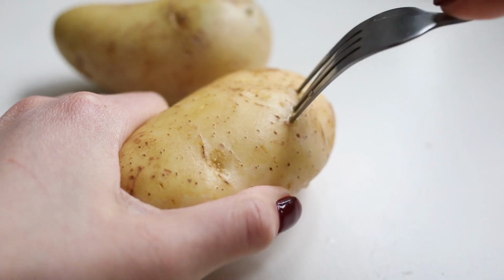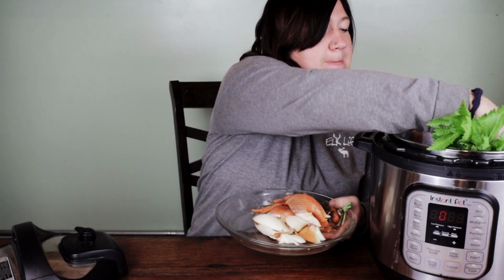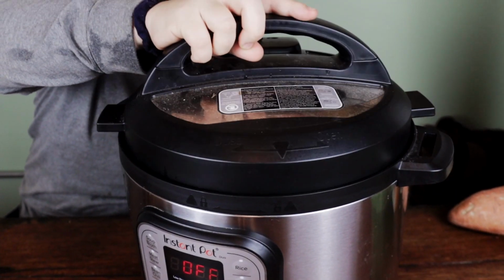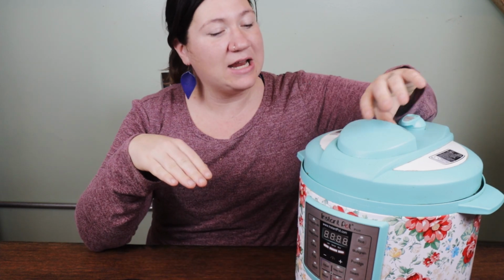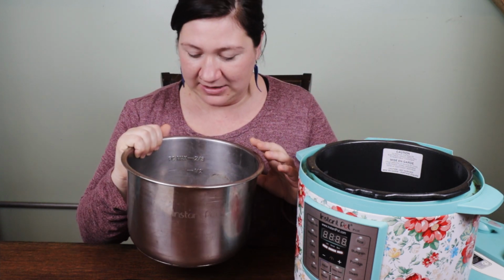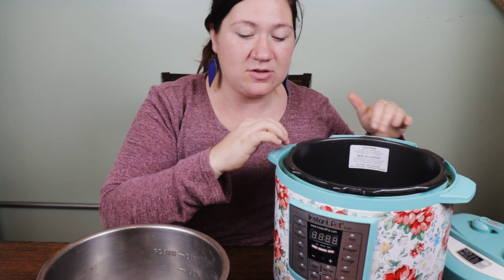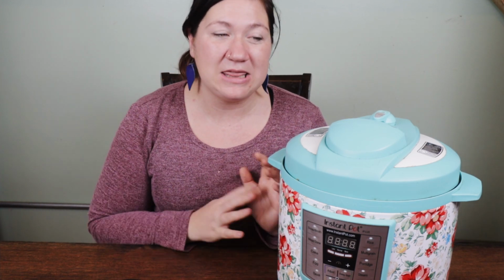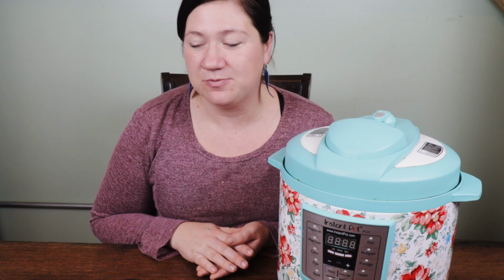Instant Pot Review | Good Investment or Not?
Wondering if the Instant Pot is a worthwhile investment? In this video we share our personal opinion, along with our favorite ways to use the Instant Pot, what we wish was different about it, and more!

We love using our instant pot to save time on recipes, especially for things like bone broth. If you don't have one yet, but would like to purchase one, here's what we own and recommend:

8 quart version
6 quart version